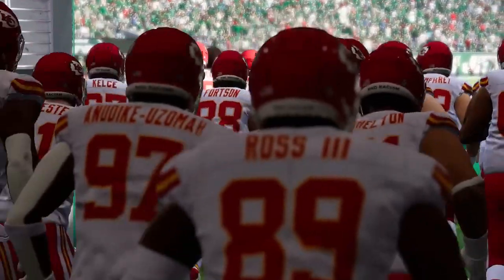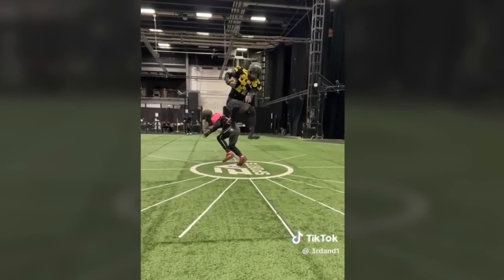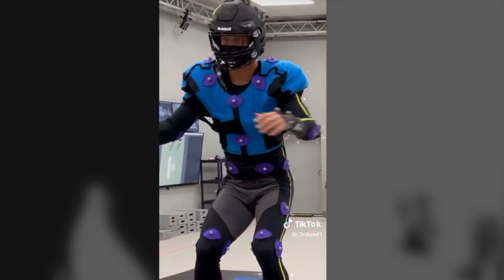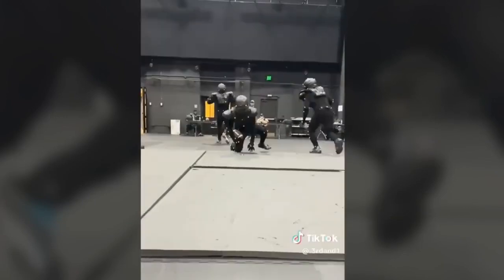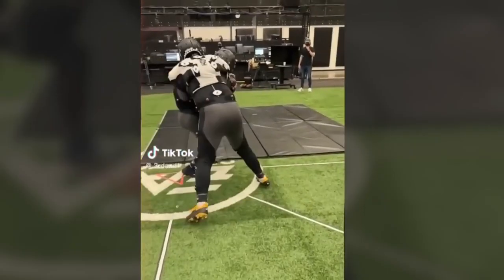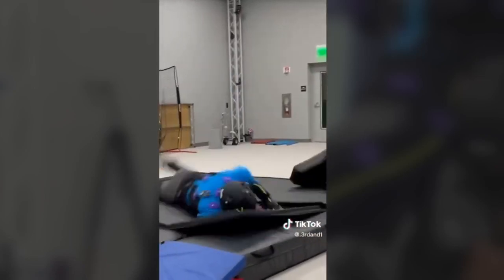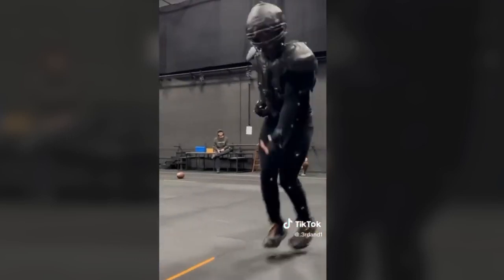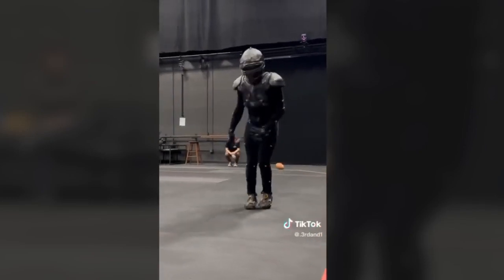Madden 24 New Gameplay Animations Revealed!